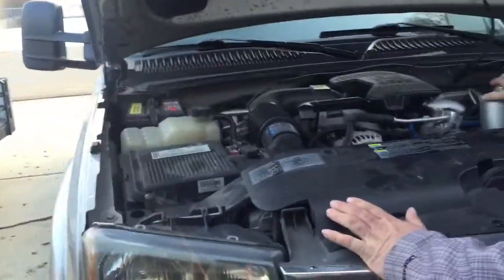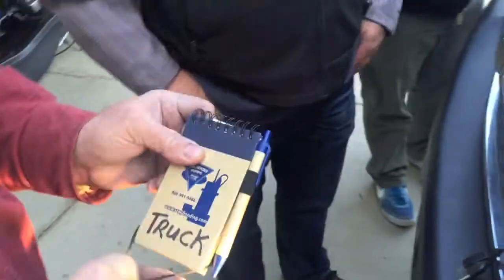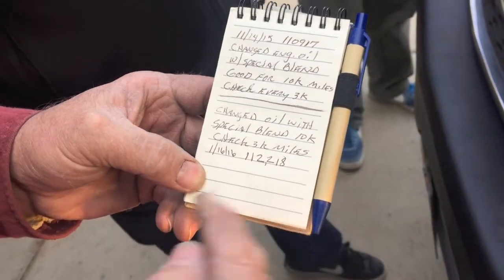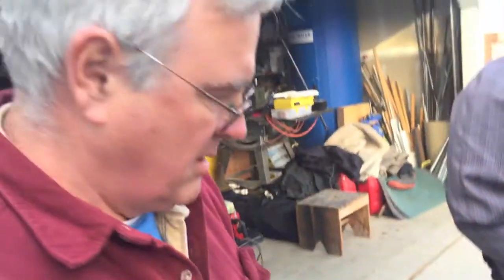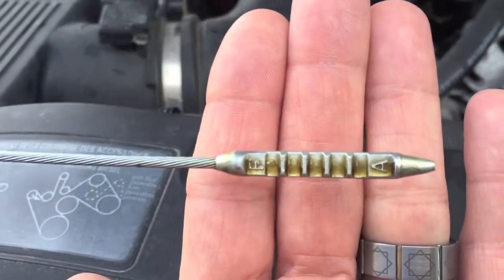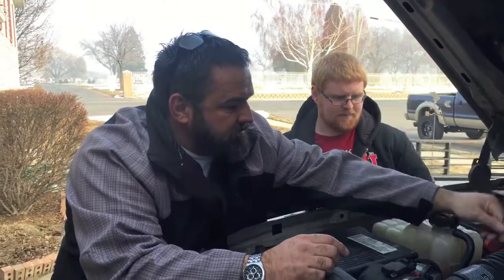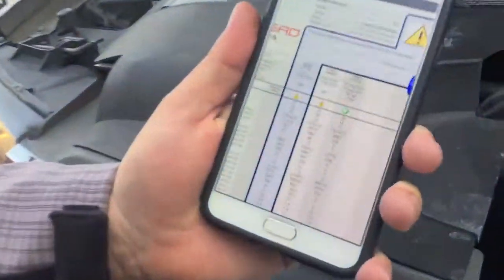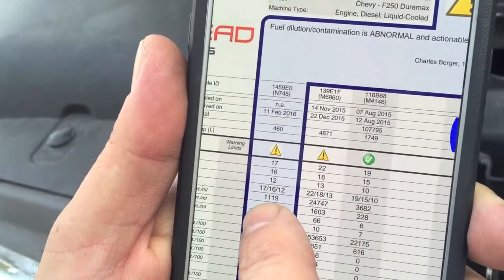Duramax dipstick test EXTREME™ Best Oil Filter 1Micron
Is your diesel's oil this clean? EXTREME™ Filter is the best bypass oil filter. Get soot out of your diesel's oil and keep performance. ISO Cleanliness code at 17/16/12 is between 8x and 16x CLEANER than new oil. How amazing is that? Radically cleaner oil means your engine can last up to twice as long because of radically reduced wear from contaminants like soot, because the soot is gone! Note: Each level lower is 2x cleaner. Like amsoil but better.